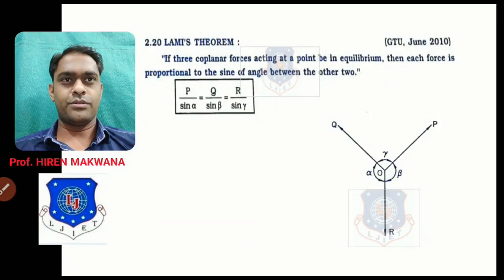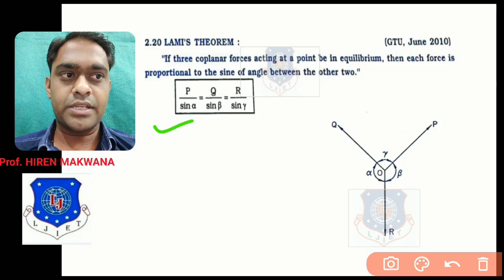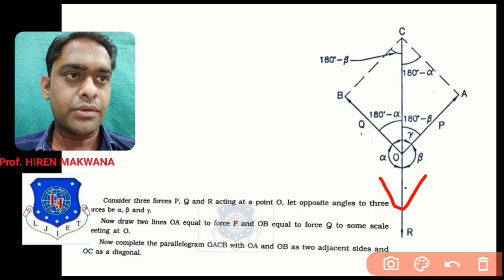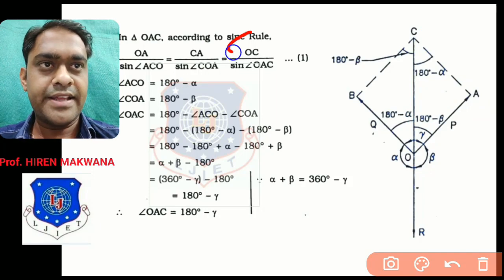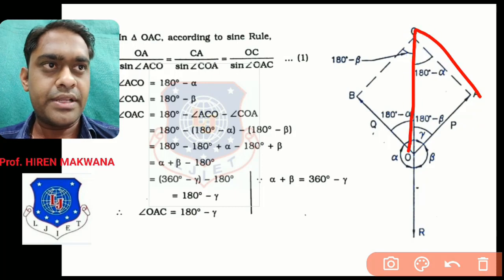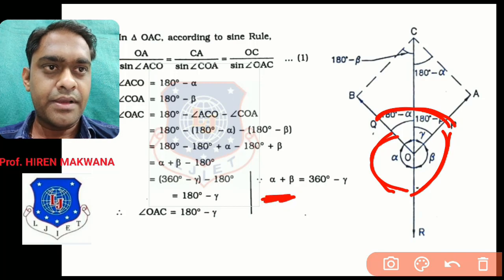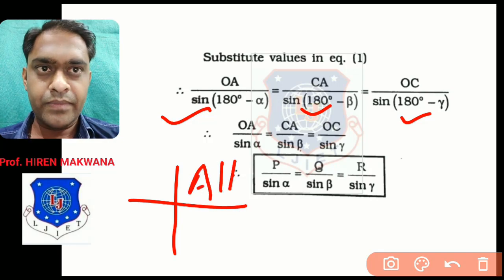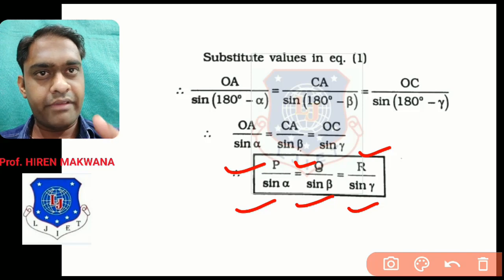LECTURE-6_LAMI'S THEOREM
SEM-III
SUBJECT: MECHANICS OF SOLIDS
TOPIC: COPLANAR CONCURRENT FORCES

REFERENCE: MECHANICS OF SOLIDS BY DR R P RETHALIYA, ATUL PRAKASHAN

Quiz L6